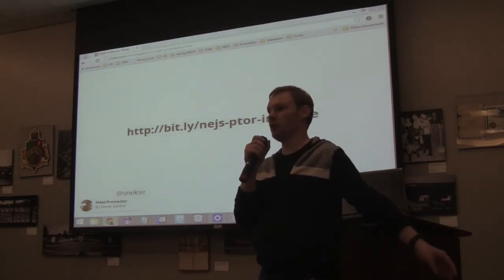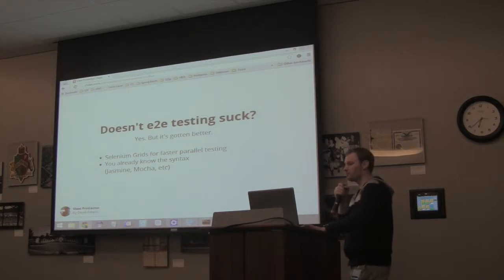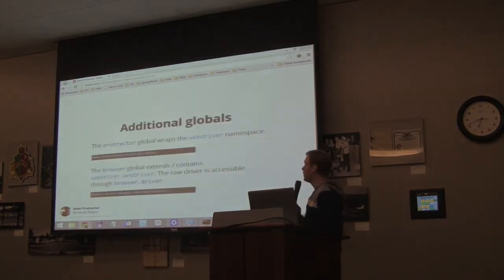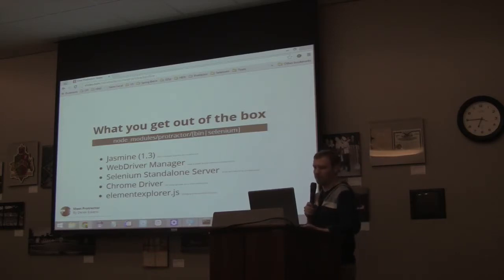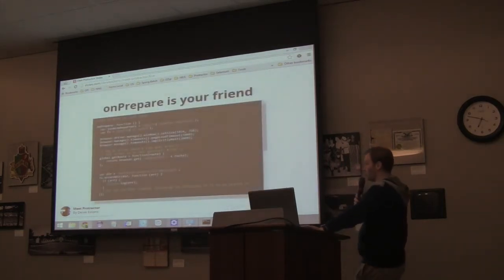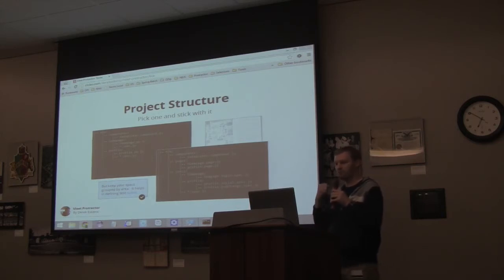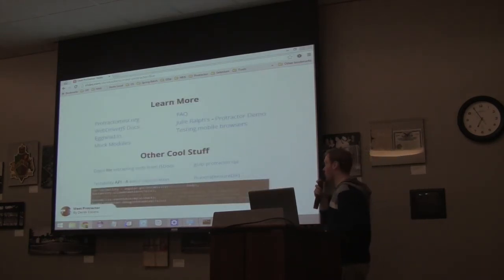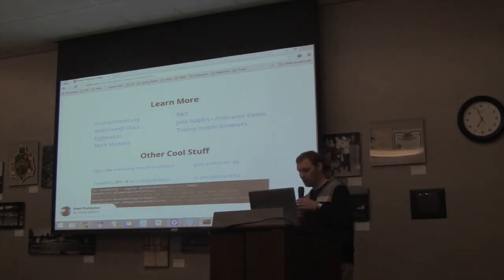Protractor with Derek Eskens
A lightning talk at NebraskaJS, November 2014. for information on past and future more events.